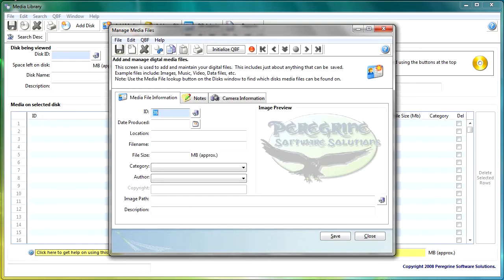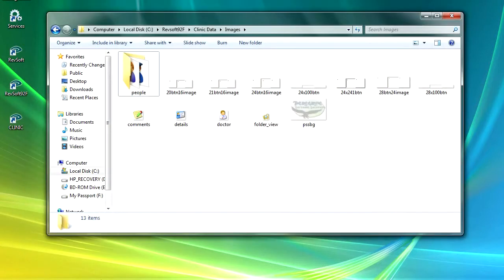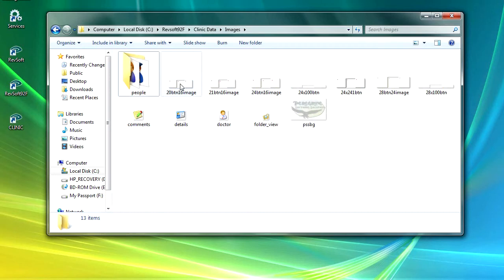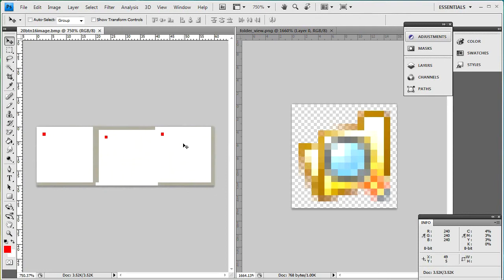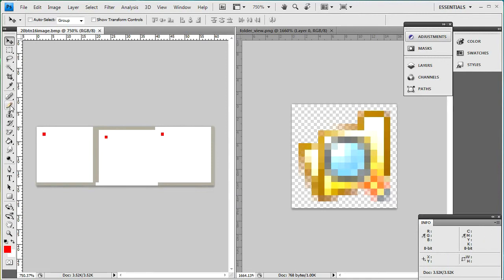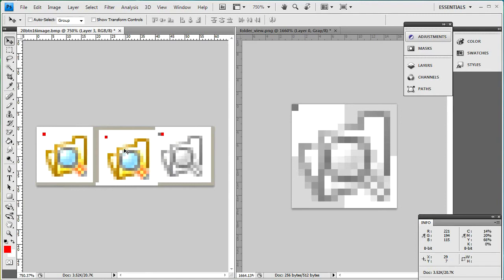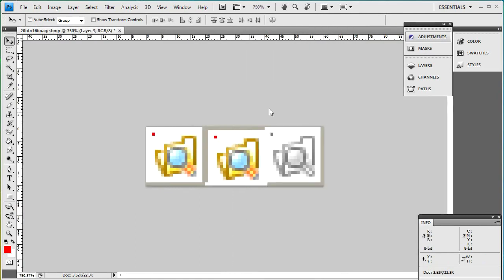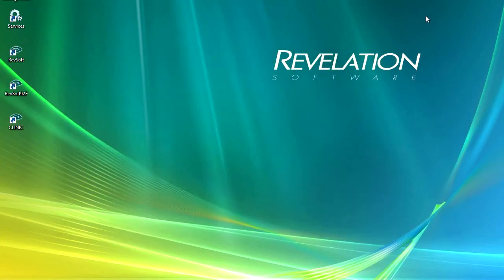OI QSG - Lesson 6. Creating Buttons (Part 1)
GUI based applicaions require many many buttons to be created.  This lesson takes a quick look at an easy way to create a button for use on an OpenInsight form.  This is video one of a two part video lesson.